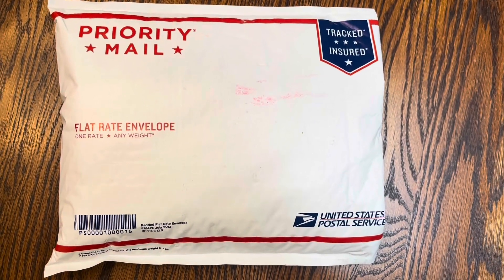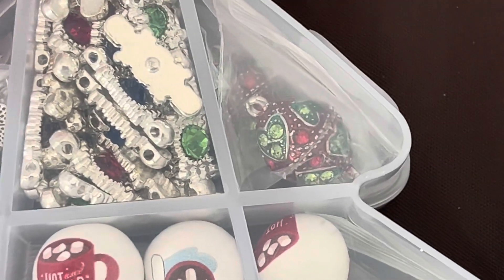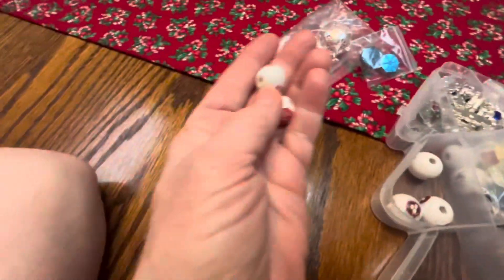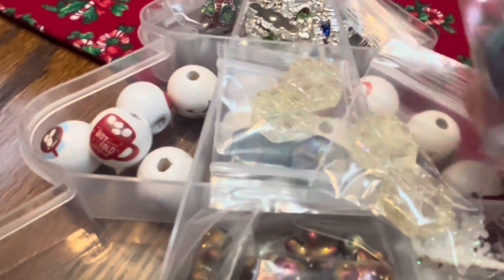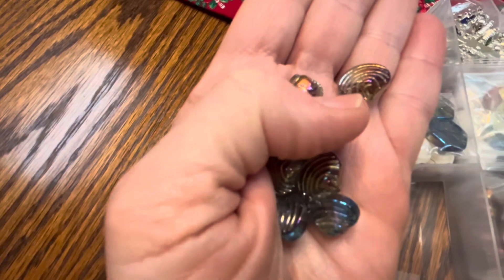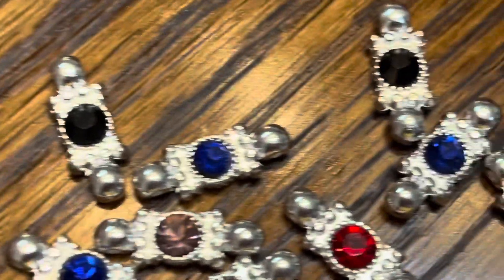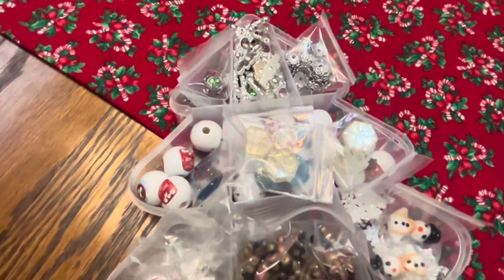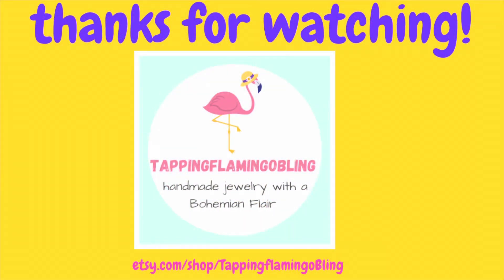Happy Mail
Look what Monica sent me. It was so unexpected and such a nice gift for her to share with me. I hope you go check out her channel because she has some really nice content over there. Just click here. @SparkleByMonica